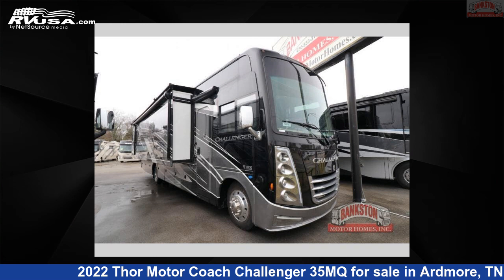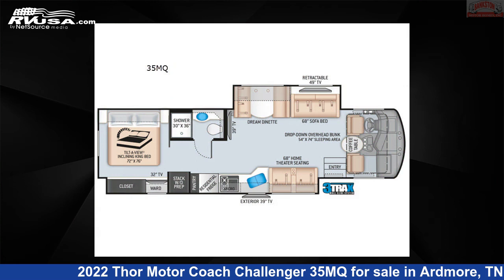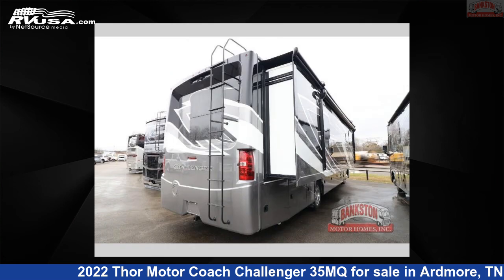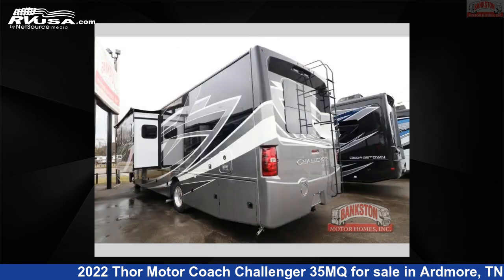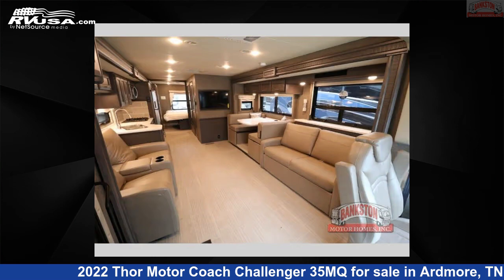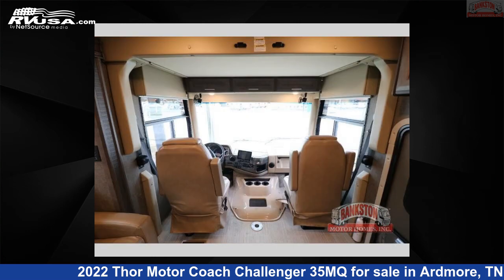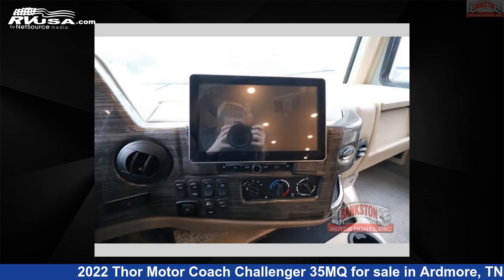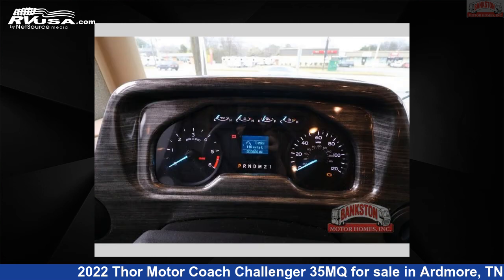Breathtaking 2022 Thor Motor Coach Challenger Class A RV For Sale in Ardmore, TN | RVUSA.com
This 2022 Thor Motor Coach Challenger 35MQ is a Class A RV. It is located in Ardmore, TN 38449 and is offered for sale by Bankston Motor Homes of Ardmore. This New Thor Motor Coach Is 37' 0" in length and features 2 slideouts, sleeps 7, Slideout, and 100 gal fresh water capacity. The floorplan layout of this Class A features Bunk Over Cab, Outdoor Entertainment, Rear Bedroom. This 2022 Thor Motor Coach Challenger 35MQ is built on a Ford F53 chassis.